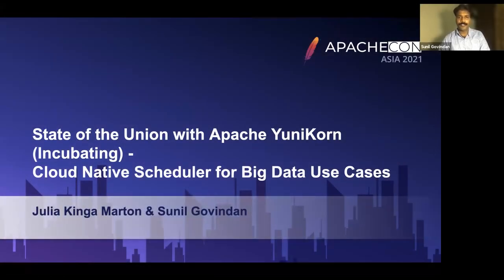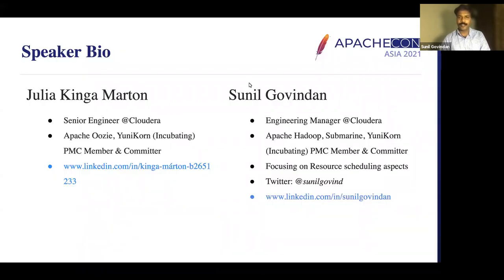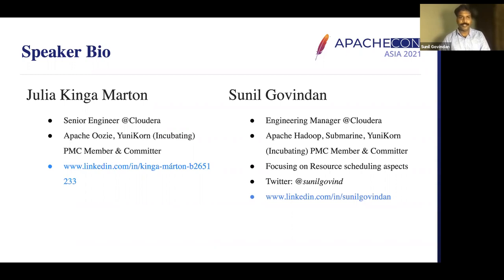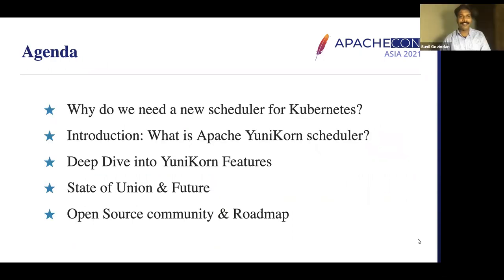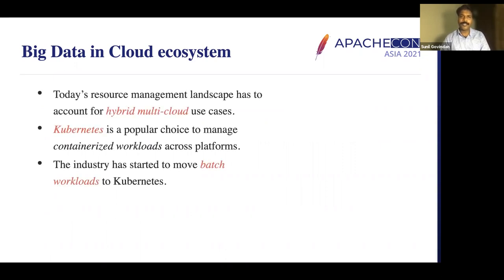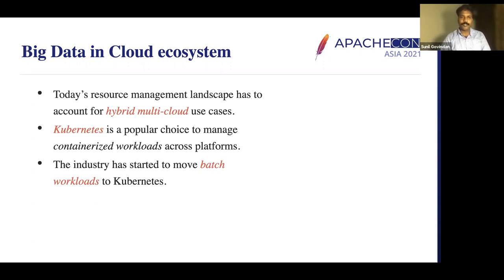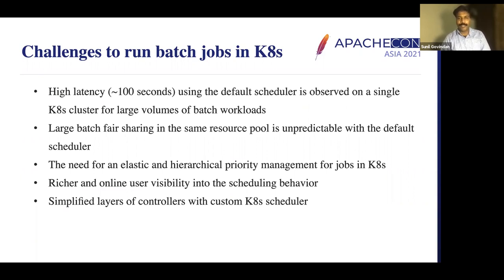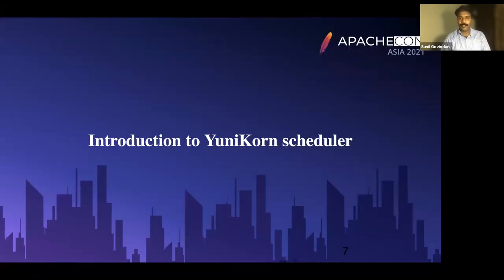State Of The Union With Apache Yunikorn (Incubating) - Cloud Native Scheduler For Big Data Usecases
Apache YuniKorn (Incubating) is a light-weight, universal resource scheduler for container orchestrator systems. It was created to achieve fine-grained resource sharing for various workloads efficiently on a large scale, multi-tenant, and cloud-native environment. YuniKorn brings a unified, cross-platform, scheduling experience for mixed workloads that consist of stateless batch workloads and stateful services.
As a custom K8s scheduler, YuniKorn can be easily deployable in K8s on-prem or on cloud. For this talk, we will talk about gaps in resource scheduling in Cloud-Native environment, and how YuniKorn can support running big data applications (like Spark/Flink/Tensorflow, etc.) on K8s.
We will share the advantages for onboarding Spark workloads in to K8s by using Yunikorn’s gang scheduling support. This is one of the biggest paintpoints for Big Data workload migration to Cloud-Native ecosystem. We will also share how YuniKorn being used in community partners such as Apple, Aplibaba, Cloudera, etc.

Sunil Govindan: Sunil is contributing majorly towards resource scheduling and is looking into Kubernetes, YARN big data workload scheduling. He is contributing to Apache Hadoop projects since 2013 in various roles as Hadoop Contributor, Hadoop Committer, and a member of the Project Management Committee (PMC). Majorly working on YARN Scheduling improvements / Multiple Resource types support in YARN etc. He is also serving as Apache Submarine PMC member, Apache YuniKorn (incubating) PMC member.